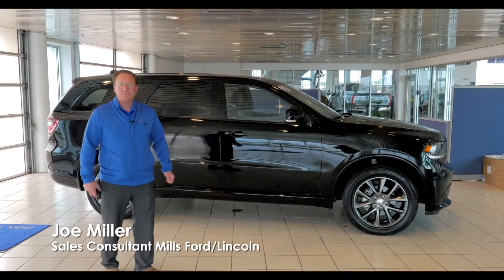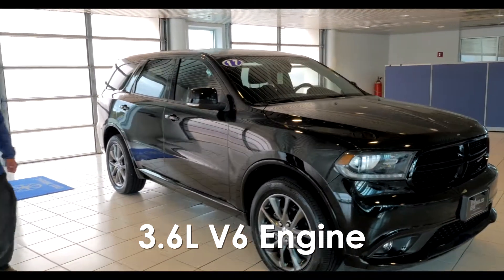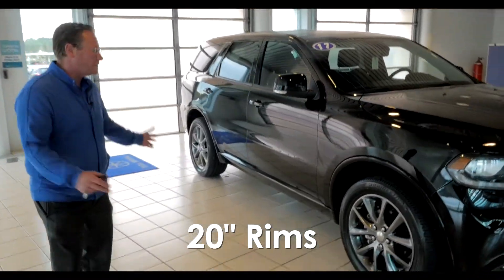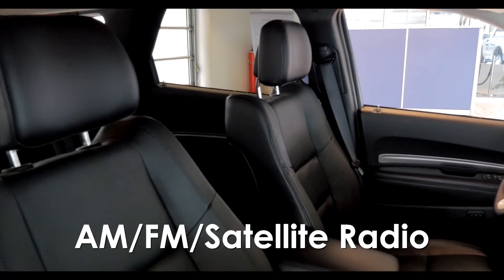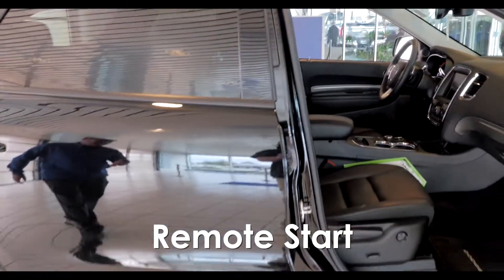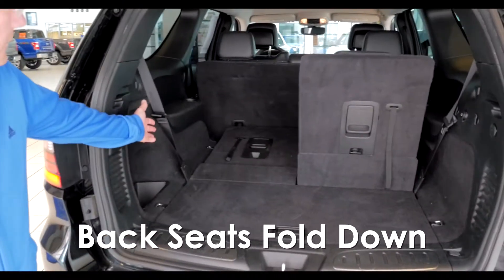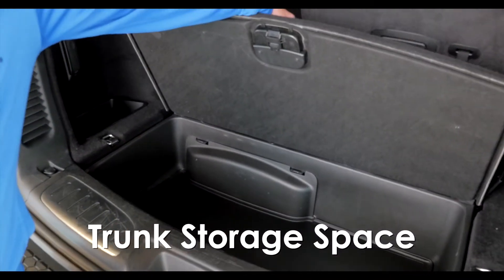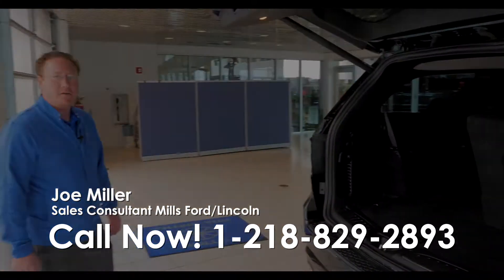2017 Dodge Durango GT AWD 1A170368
New Price! 2017 Dodge Durango Clean CARFAX. CARFAX One-Owner.
ONE OWNER, NAVIGATION/GPS/NAV, HEATED SEATS, Navigation System.

WE WILL NEVER BE UNDERSOLD!